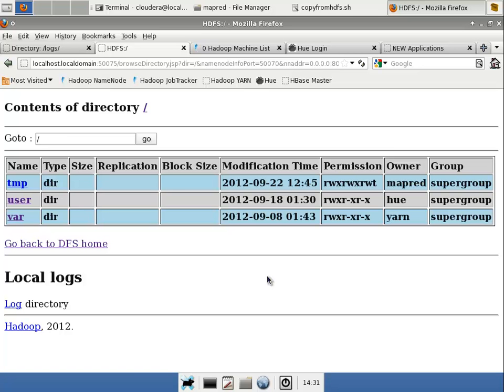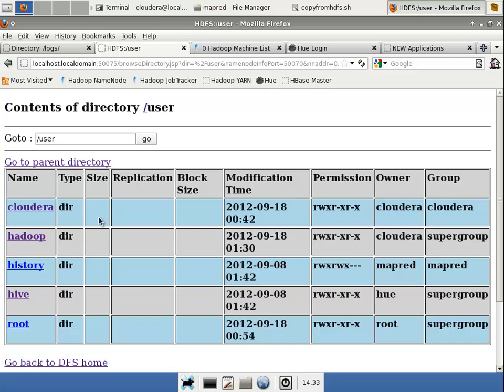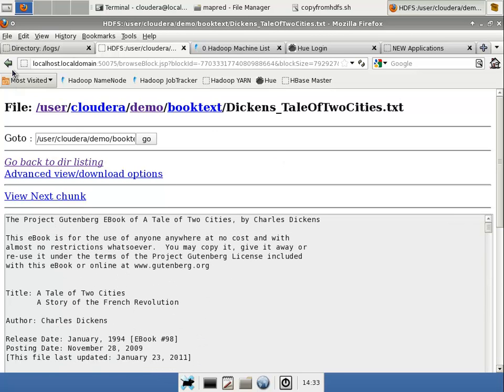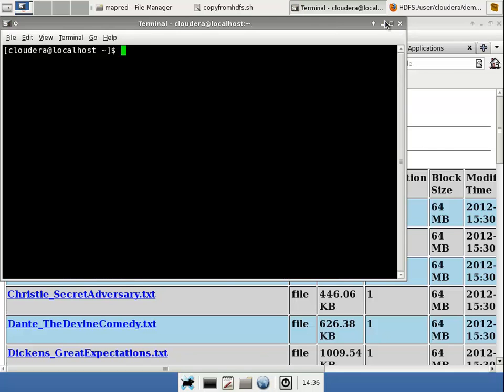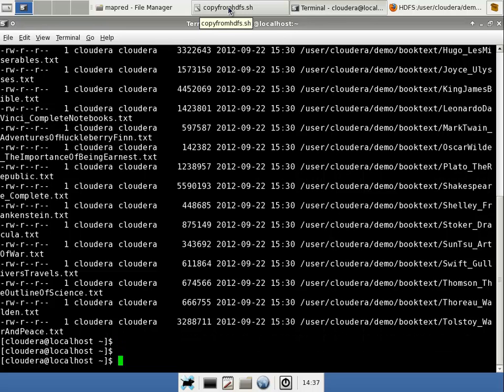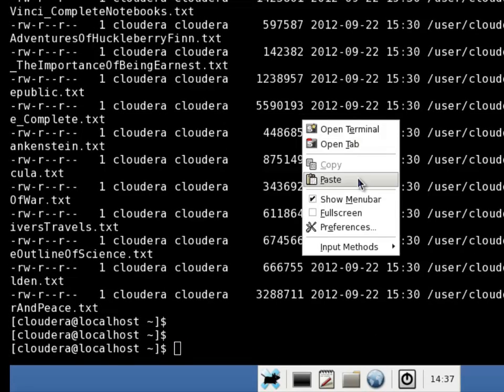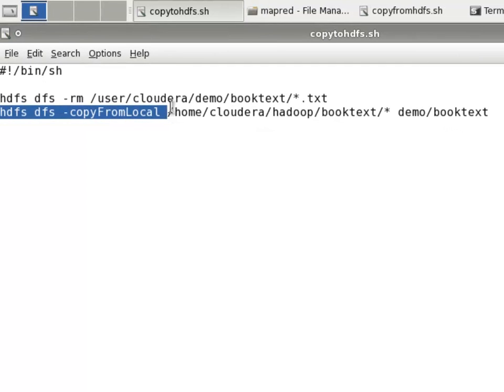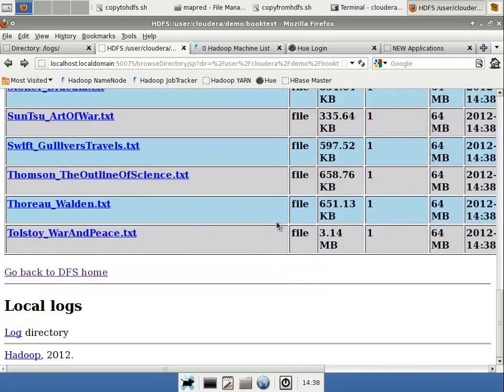Demonstration of HDFS